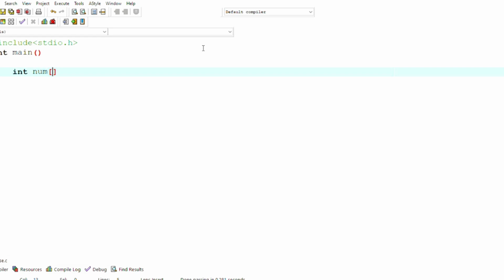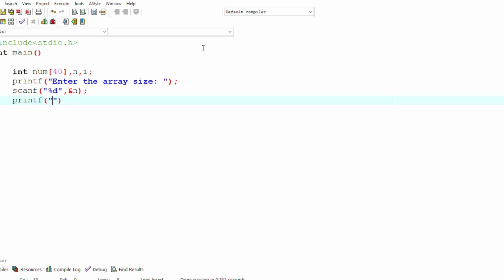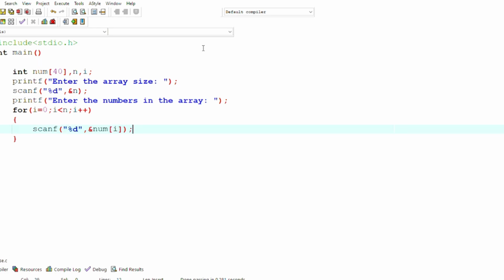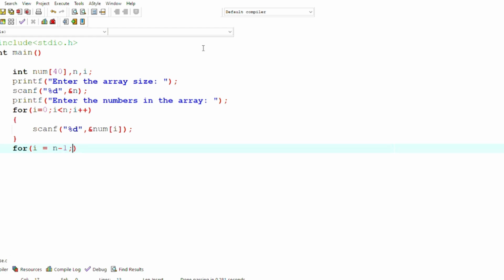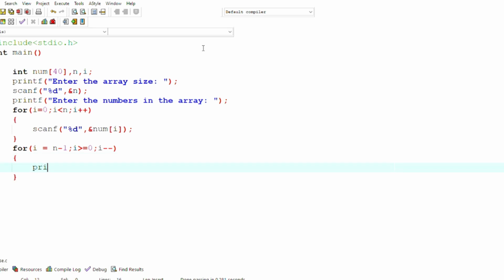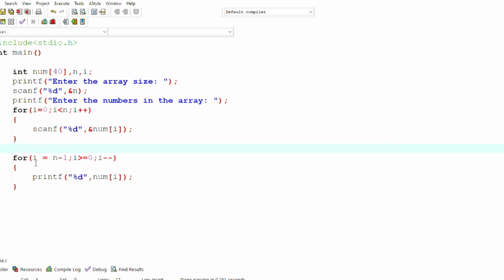Reverse an Array in C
In this video, I explain how to reverse the contents of an array in C. Follow along for a quick and simple tutorial with code examples.